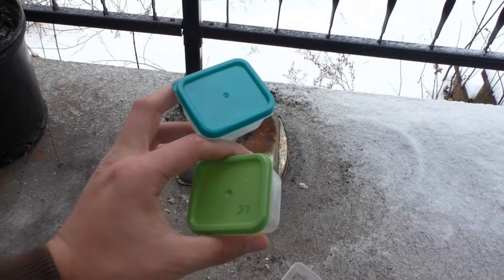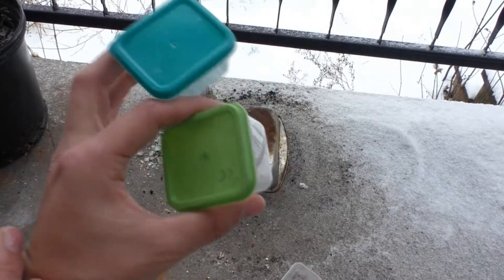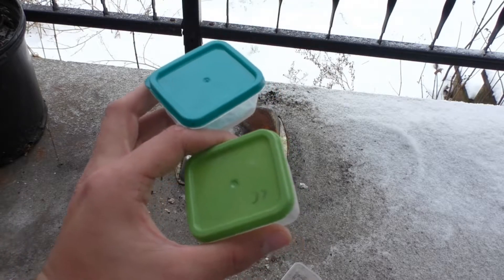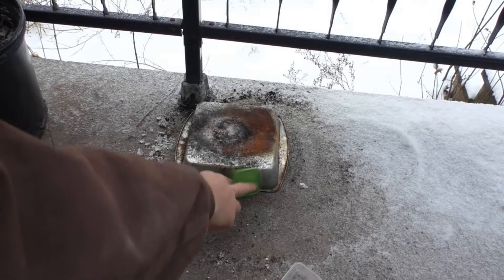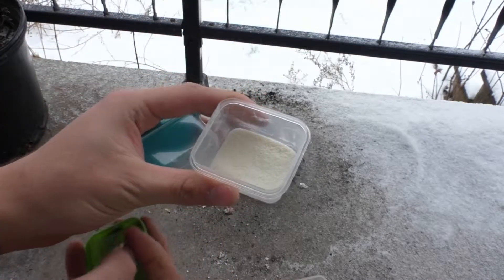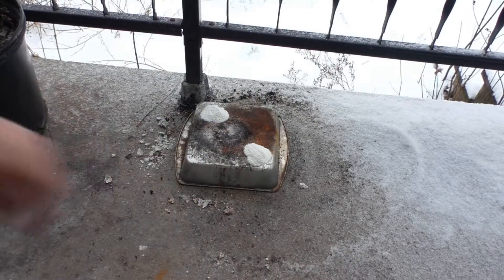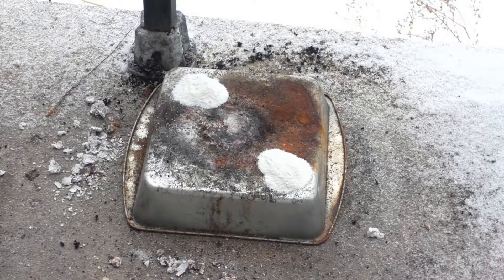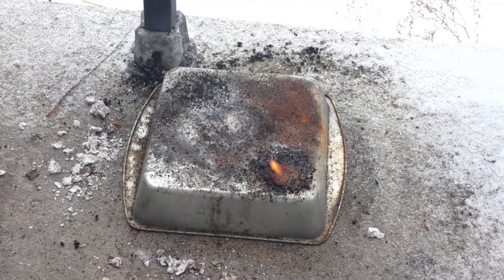PCRT RV, Coffee Creamer (Potassium Chlorate Reaction Test Revamped)